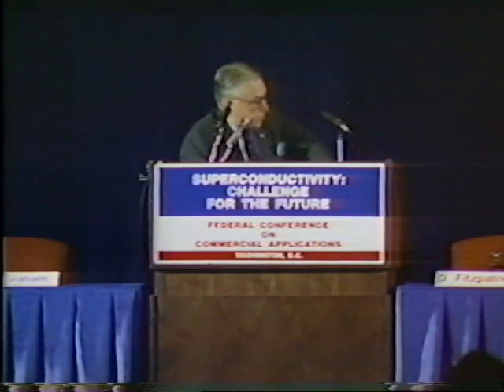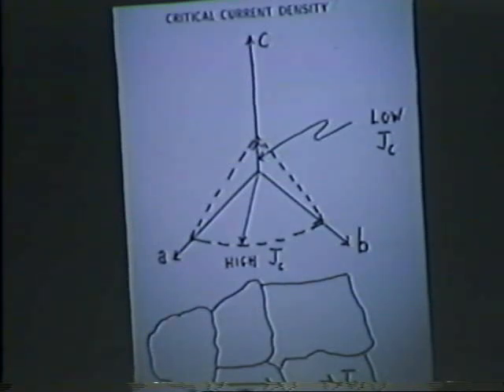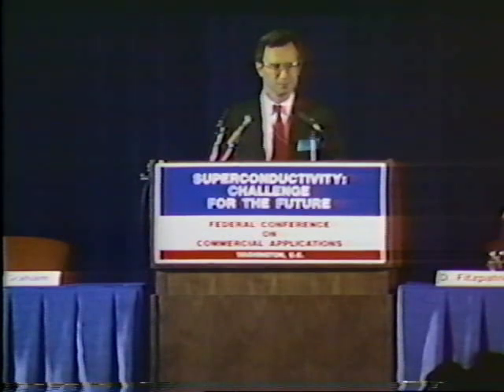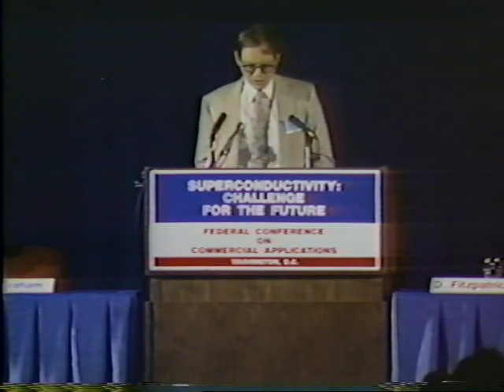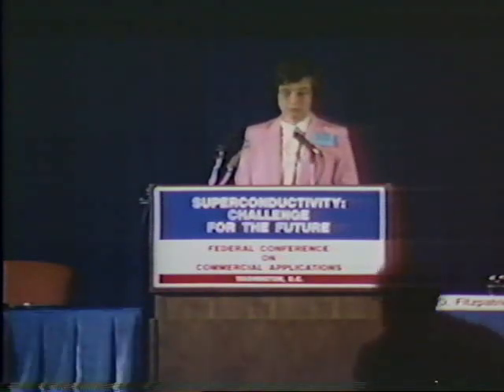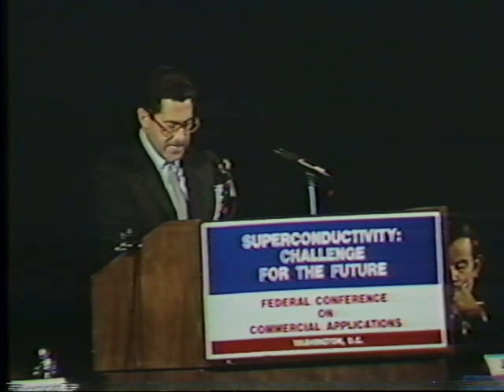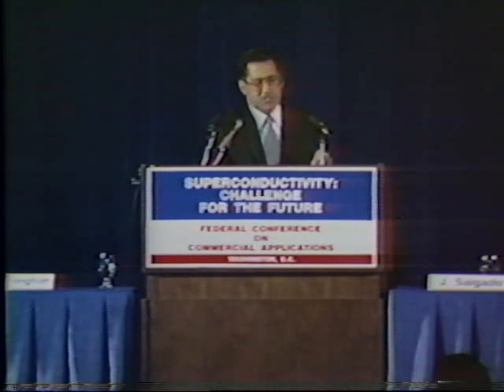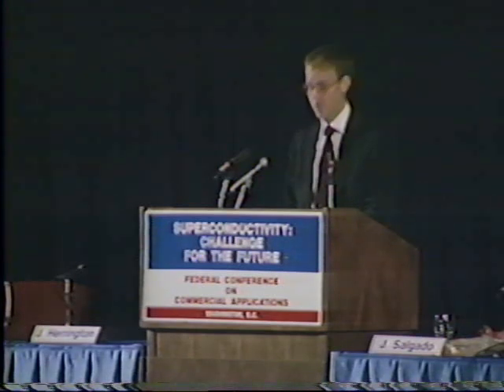Superconductivity - Challenge for the Future - Jul 28, 29, 1987 - General Sessions - Tape 7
Federal Conference on Commercial Applications of Superconductivity - Superconductivity - Challenge for the Future - Jul 28, 29, 1987 - General Sessions - Tape 7